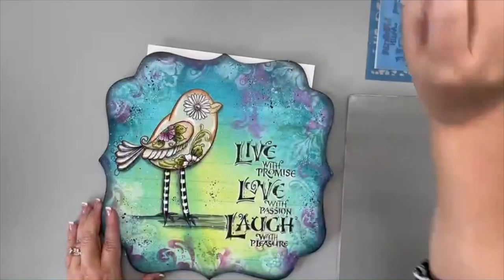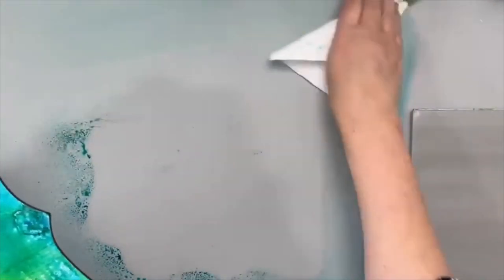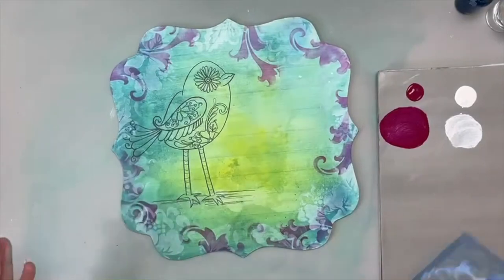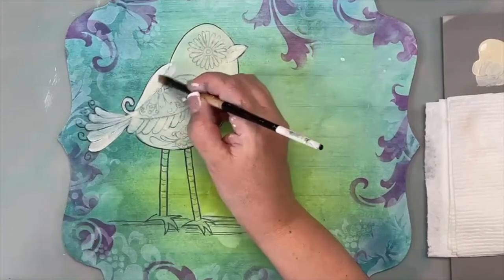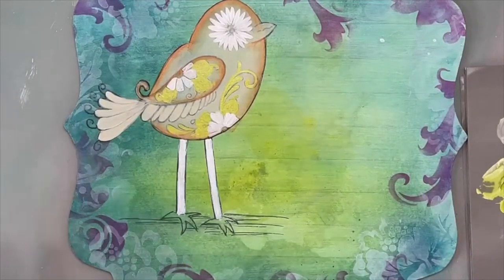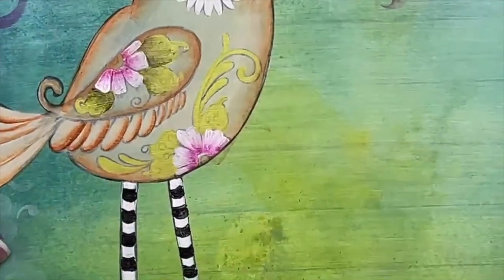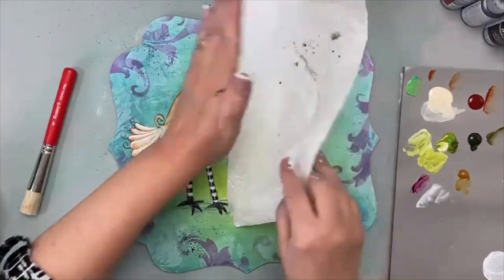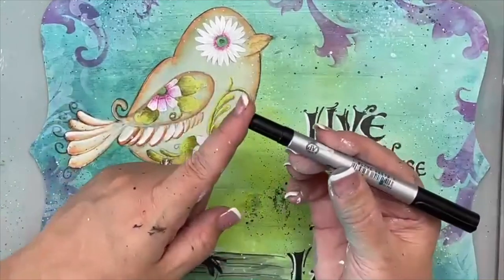LIVE, LAUGH, LOVE FB Live lesson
Hope you enjoy this lesson - sharing/showing how I painted my Live, Laugh, Love design on a FB Live 2/28/2021
Painted with decoart media fluid acrylics using my Dynastybrush es
Love this TCWStencil by Joanne Sharpe!
Follow my SandyMcTierDesigns FB Page for FB LIVES